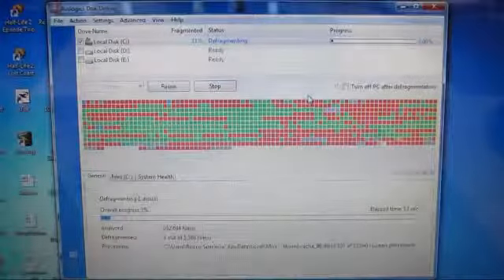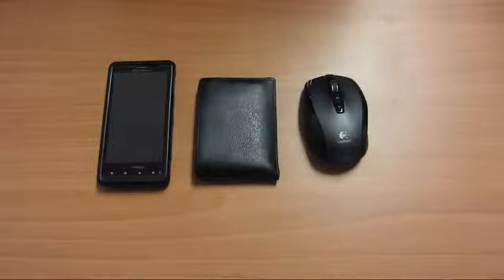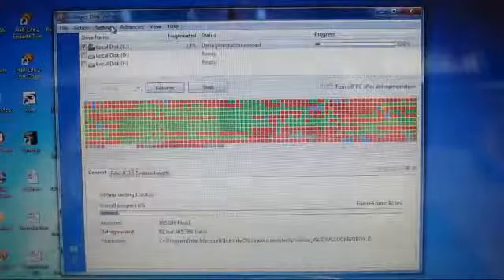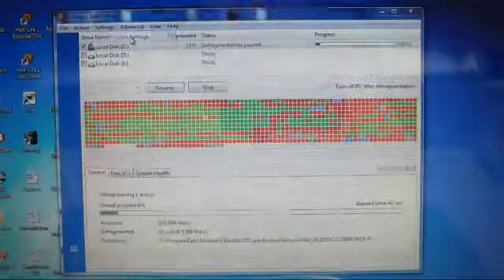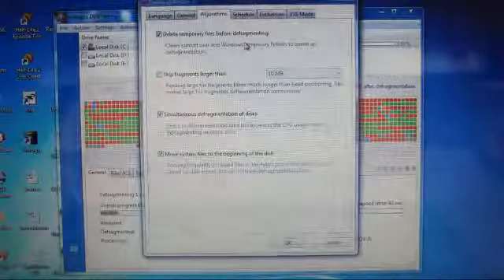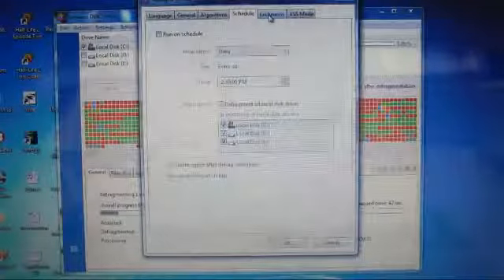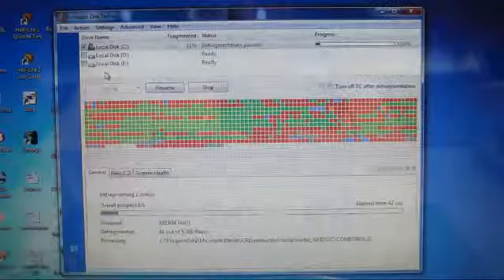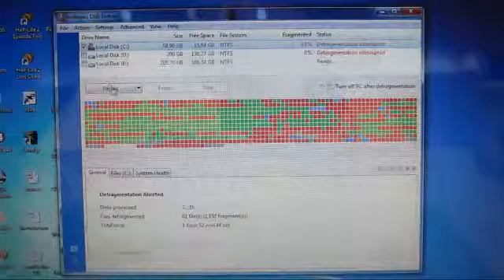Speed Up Your General Computer Performance!!! (Defragment Your HDD)1034